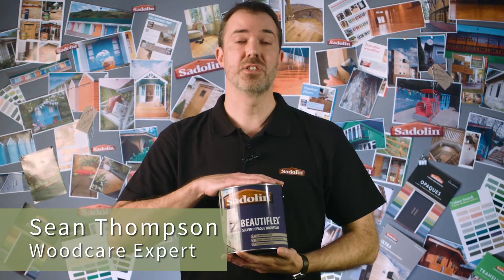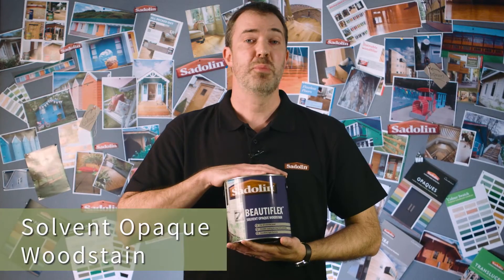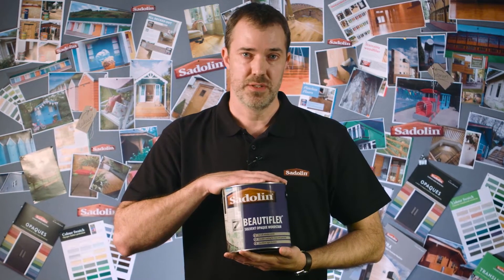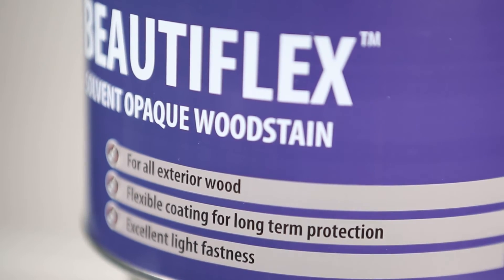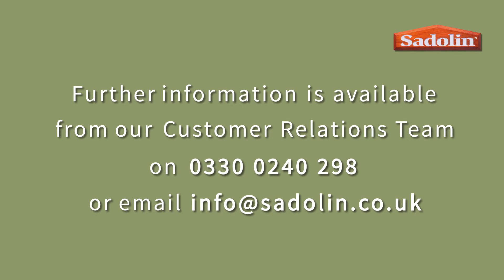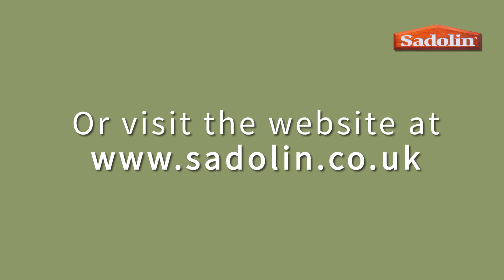Sadolin Beautiflex® Solvent Opaque Woodstain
Sadolin Beautiflex® solvent borne opaque woodstain provides a beautiful, flexible finish for exterior wood including decking.